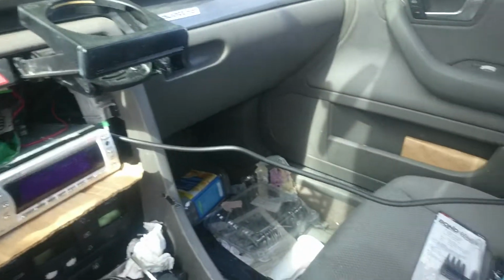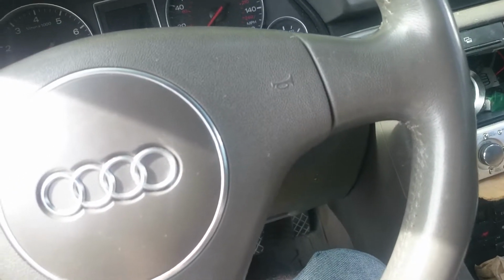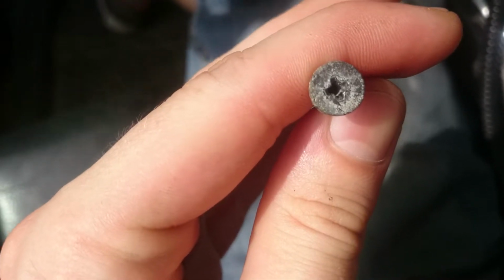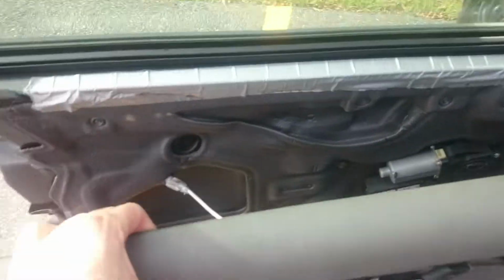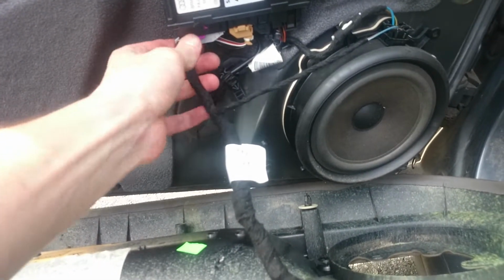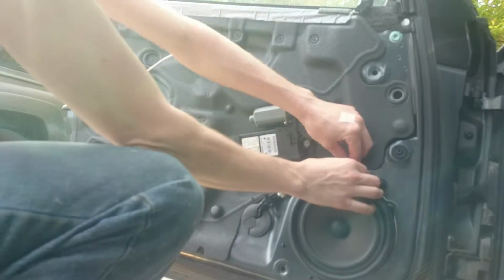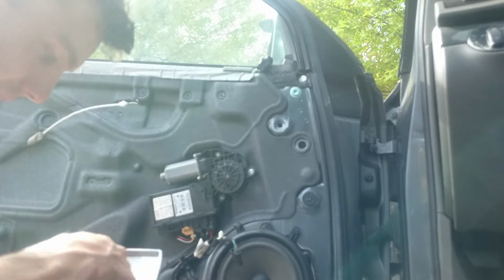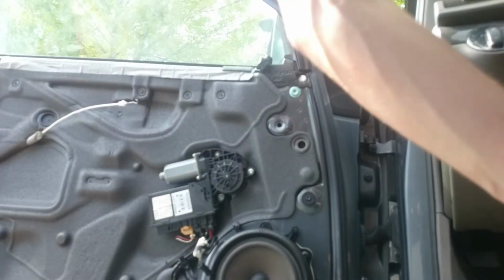State of the Hoon - removing front door panel for speaker install on A4